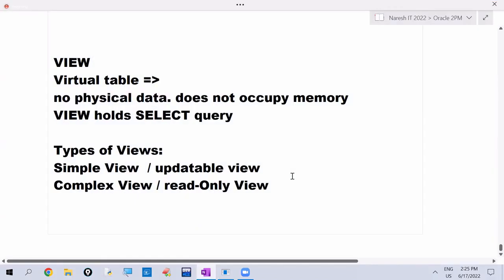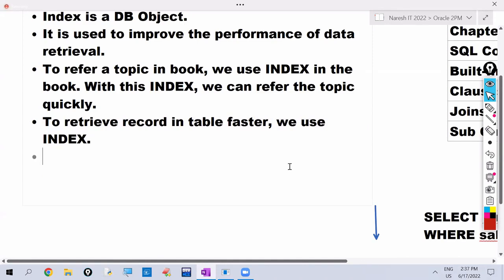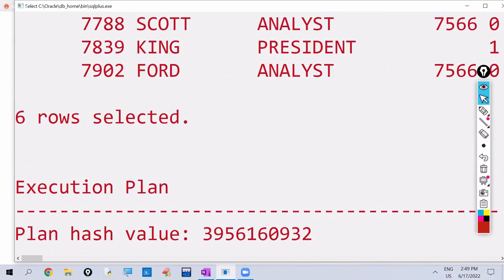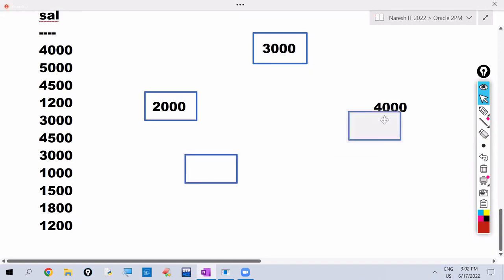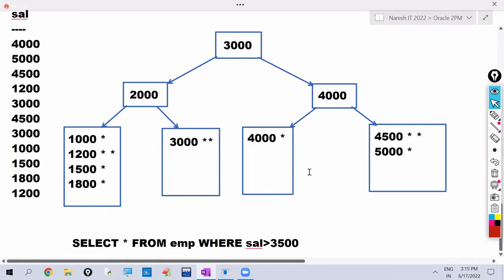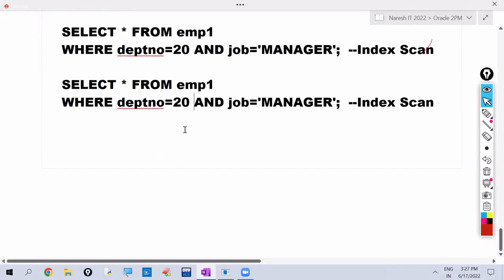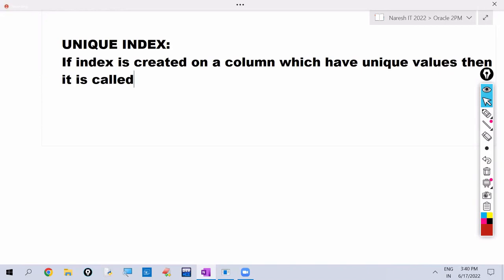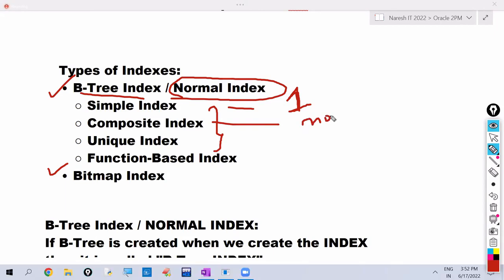Session 43 17 Jun Oracle